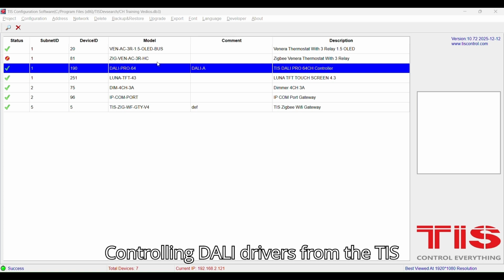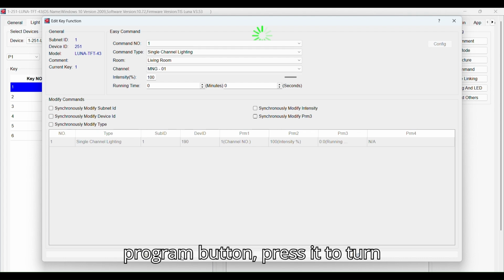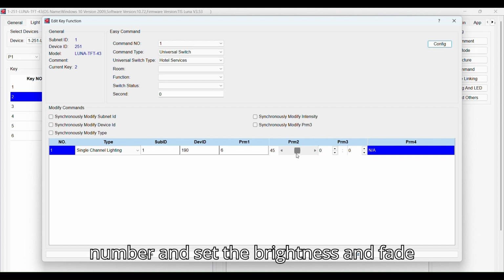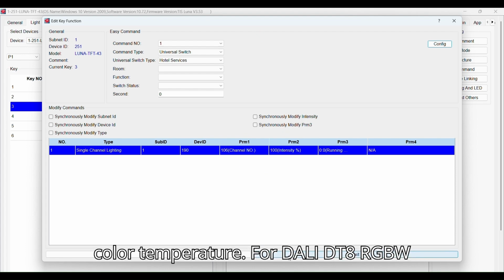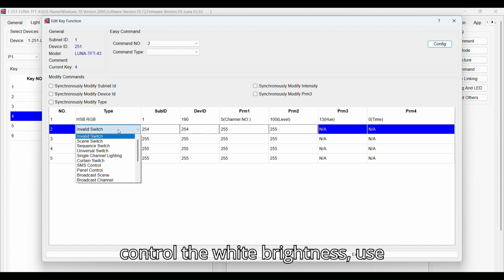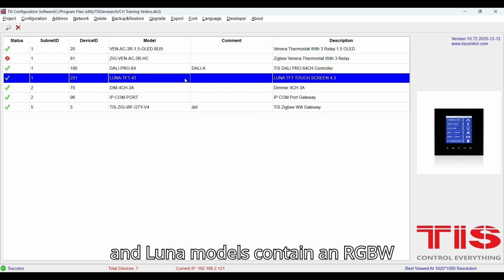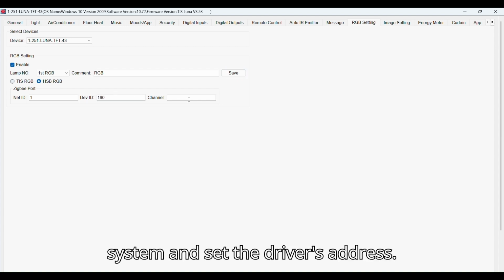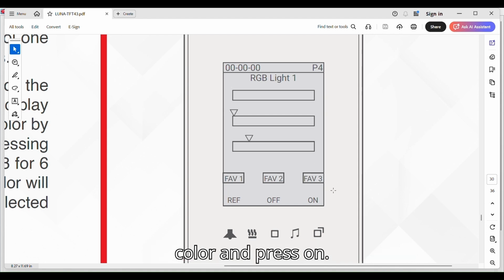Controlling DALI Drivers with TIS Keypad | DT6, DT8, and RGBW Setup Guide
In this video, we walk you through how to control DALI drivers from the TIS Keypad, including DT6, DT8 (Color Temperature), and DT8 RGBW drivers. Learn how to configure single-channel lights, adjust brightness, set color temperatures, and control RGBW lighting, all using the TIS Keypad interface.

Key Highlights:

Step-by-step guide on setting up DALI DT6, DT8, and RGBW drivers

Configuring commands for controlling brightness, color temperature, and color

Programming long-press actions for dimming and color adjustments

Configuring keypads with LCD screens like Titania and Luna models

Testing your setup to ensure smooth operation

Whether you're setting up for a commercial or home lighting system, this tutorial will help you master the DALI control via TIS Keypads.

Timestamps:
00:00 – Introduction
01:10 – Configuring DALI DT6 Drivers (Single Channel Light)
03:50 – Setting Up DALI DT8 Drivers (Brightness & Color Temperature)
06:30 – Programming RGBW Control for DALI DT8 RGBW Drivers
09:00 – Configuring Keypads with LCD Screens (Titania & Luna)
11:20 – Testing Your DALI Setup
13:00 – Final Thoughts & Tips